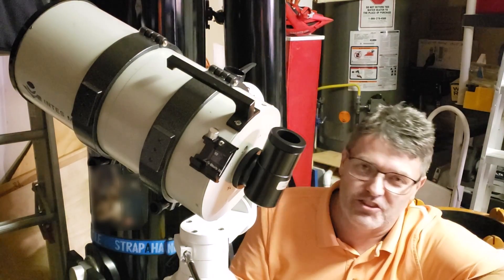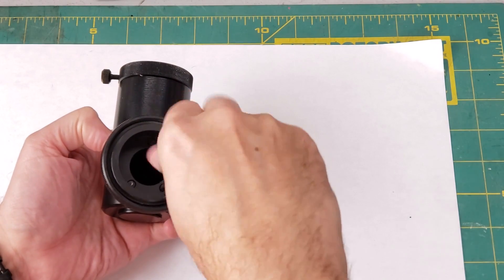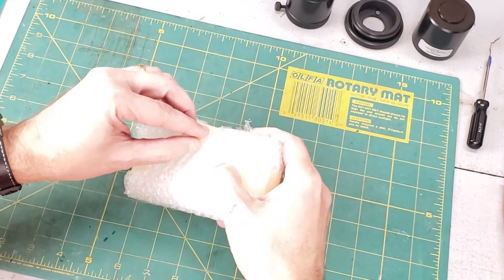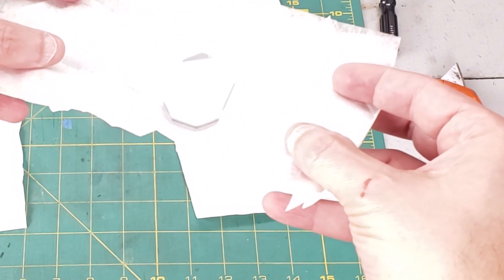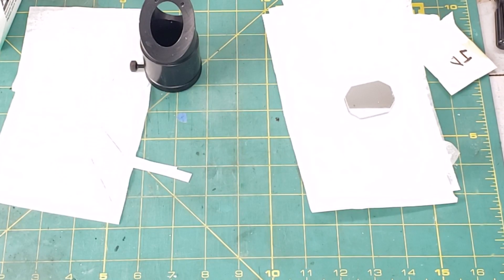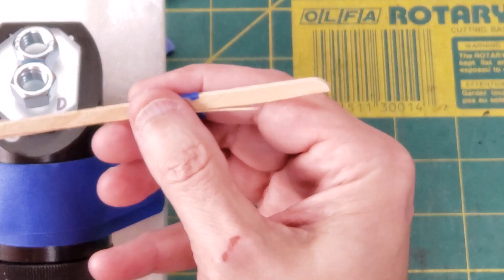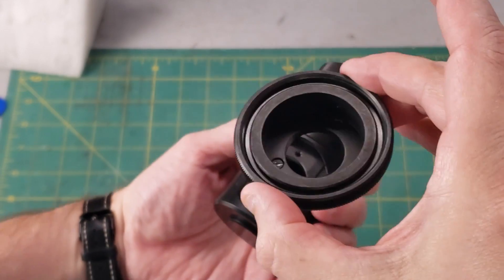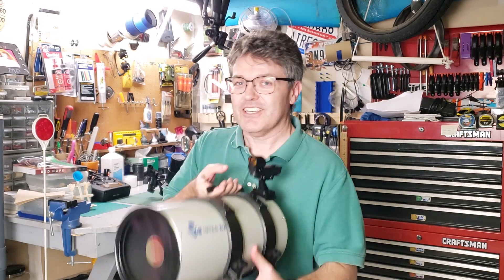Recoating A Tiny Flat Telescope Mirror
The focuser tube on this special telescope contains a flat diagonal mirror that is all scratched up and needs re-coated. Once removed, I'll be sending it to the same re-coating company that re-coated my 12 inch Dobsonian mirror - Majestic Optical Coatings out of Virginia.  This video showcases an old used Intes MK-65 Maksutov Cassegrain telescope.

Modern Day 6" Maksutov-Cassegrain telescope
CHEAP 8 inch Dobsonian Telescope
NICE 8 inch Dobsonian Telescope
Beginner Dobsonian
Nice RACI viewfinder
Red Dot Finder
SVBony Gold 66 degree FOV eyepiece set
SVBony Laser Collimation tool with adapter
Turn Left At Orion Book
RED HOPE Adventure Scifi Novel Series:

Zhumell 10" Dobsonian
Celestron 10" Dobsonian

YouTube NOTES:
2) All products were purchased with my own money.
3) The soundtracks were used with permission from my editing software, Camtasia.
4) This video does not contain any controversial subjects, children, offensive material or language.

This video shows you how to remove a damaged diagonal mirror and send it off to get re-coated, then re-installed. On the Reflactor @Reflactor Channel.